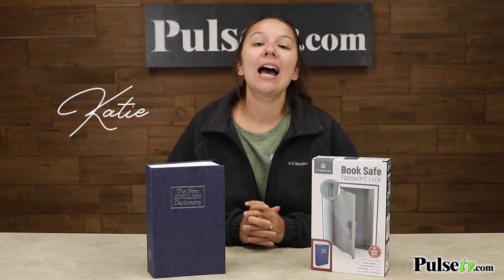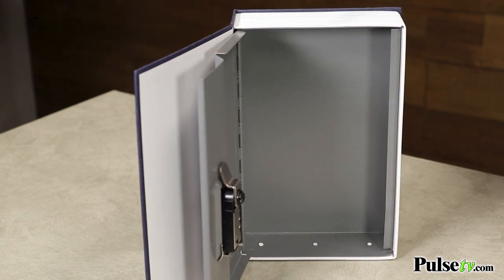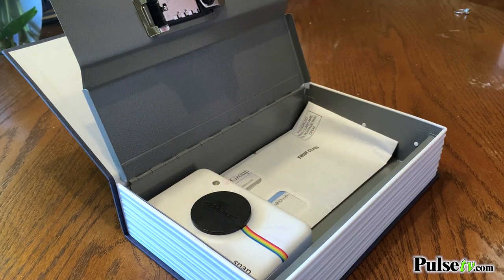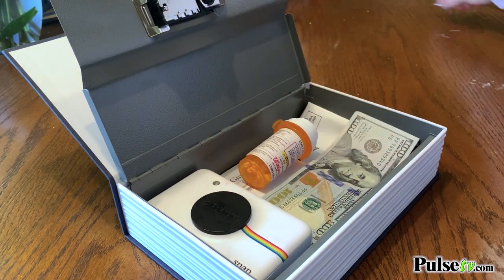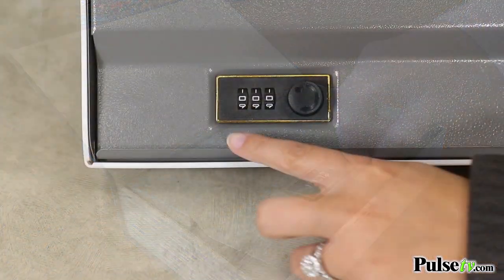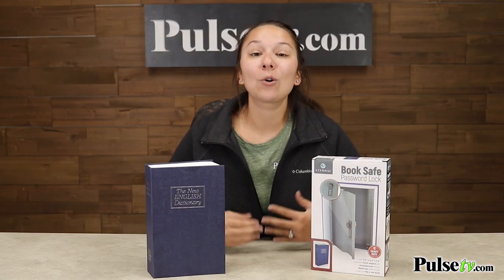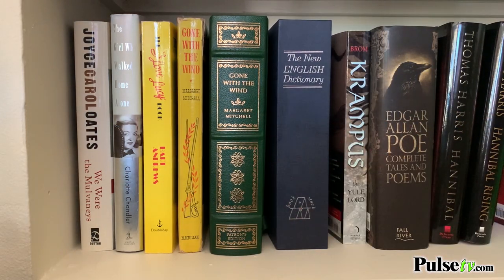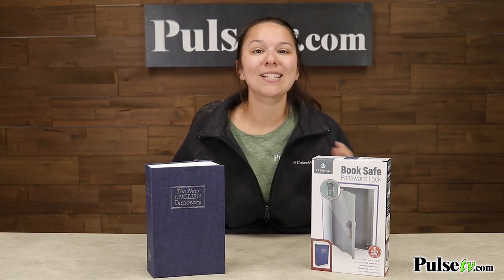Secret Book Safe With Password Lock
Keep your belongings secure with this Secret Book Safe!

You no longer have to worry about your belongings being stolen on vacation, or when you have visitors in your home. If you frequently have guests or hire nannies, maids, and other home maintenance workers, this book safe is perfect for you.